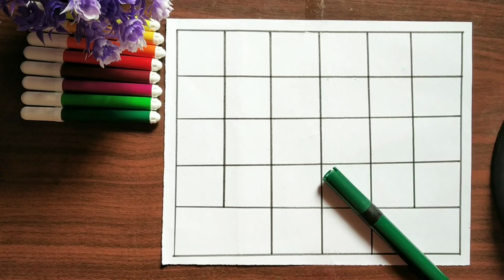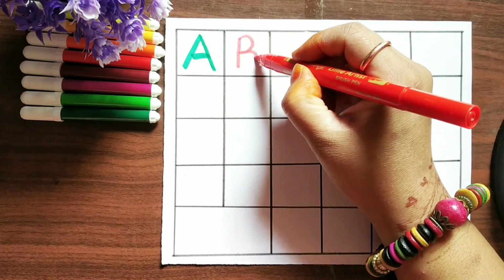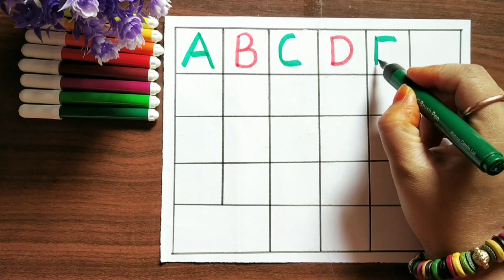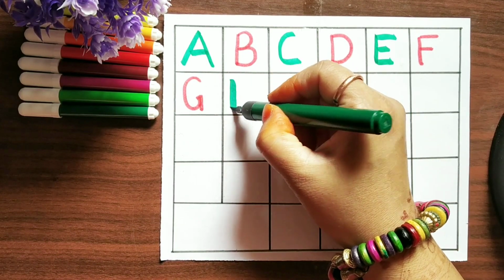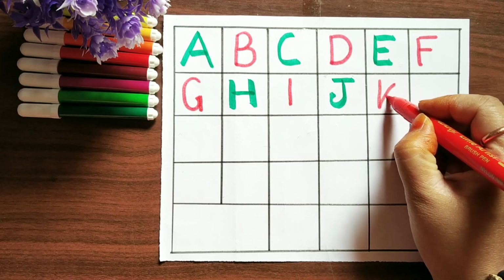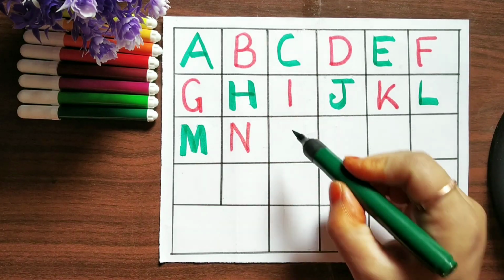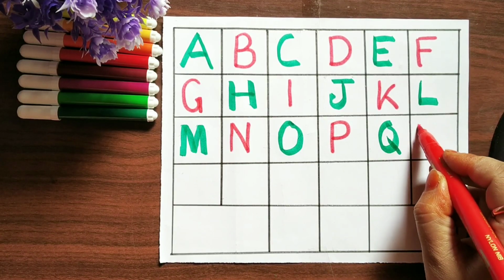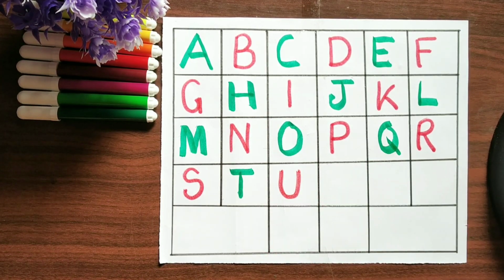abcd,abcde, a for apple b for ball c for cat, alphabets,phonics song,अ से अनार,English Varnamala149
abcd, abcde, a for apple b for ball c for cat, alphabets, phonics song,अ से अनार, English Varnamala

Your query:

abcdefghijklmnop
abc song phonics
abcdefghijklmnopqrstuvwxyz
abcsong
abc 123
color song
123 song
numbers song
abcd
abc song
abc
abcd abcd
a se anar
colour
colors name,
number counting,
counting for toddlers 1-20,
numbers for toddlers,
learn numbers,
learning numbers,
counting numbers,
number rhymes,
123 song for baby,
small letter,
VWxyz,
abc alphabet learning,
123 counting,
1 to 50 counting,
abcd abcd abcd abcd abcd,
endless numbers,
abc rhymes,
varnamala,
small abcd,
a se anar aa se aam,
cocomelon intro,
shapes,
a to z,
fruits name,
abcd abcd,
balloon,
a for apple b for ball,
poem,
Alphabet lore